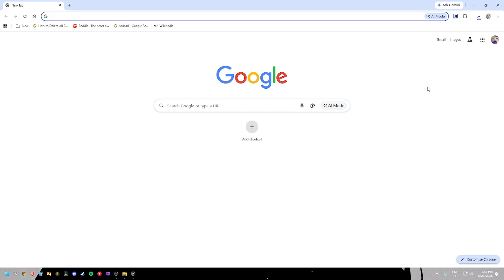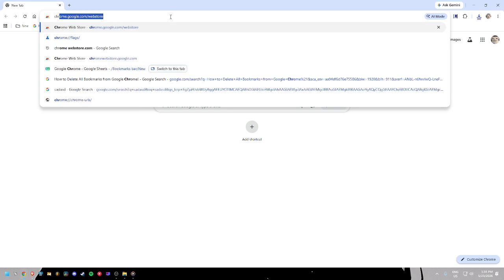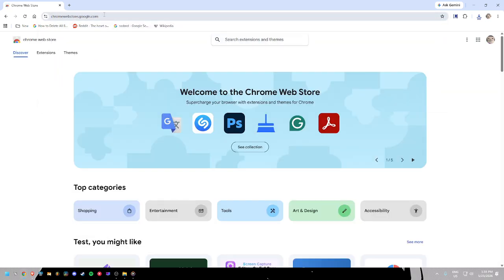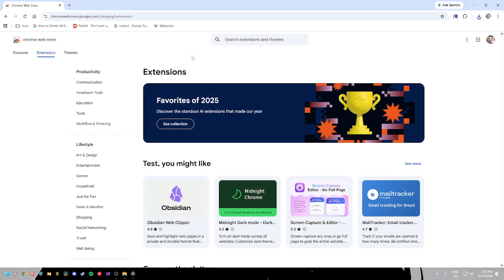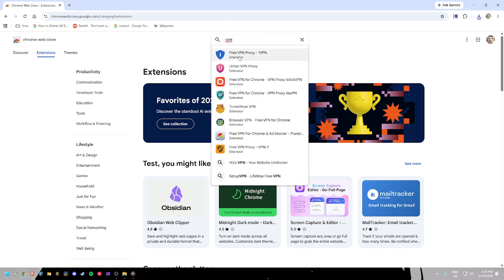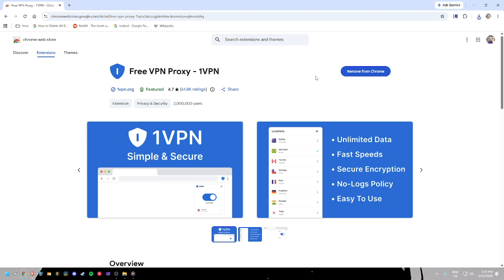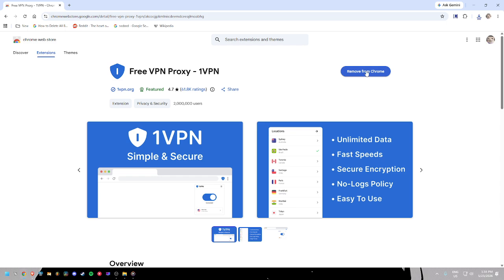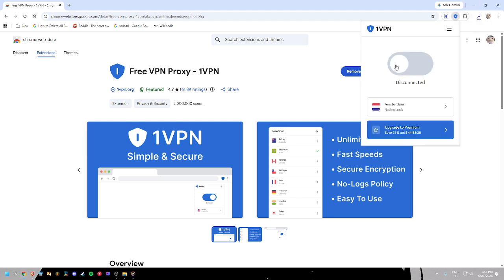How To Use Free VPN in Google Chrome [2026 Guide]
How To Use Free VPN in Google Chrome

-Google Drive
-Google Meets
-Google Sheets
-Google Chrome
-Google Forms
-Google Gmail